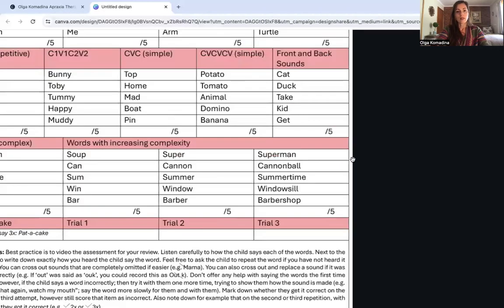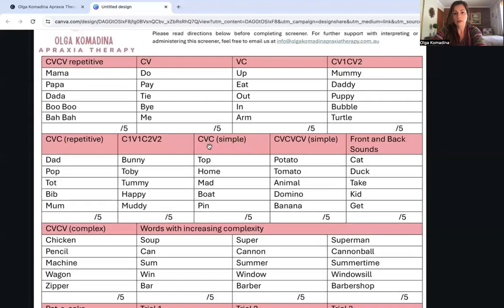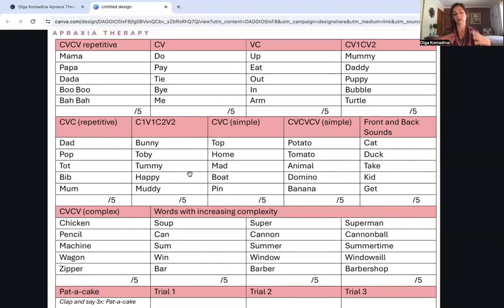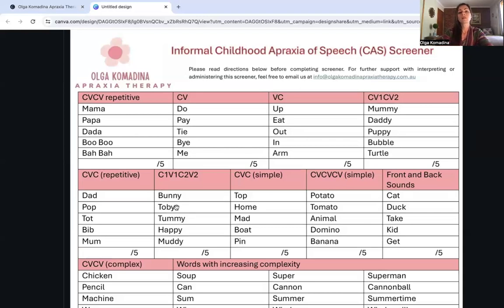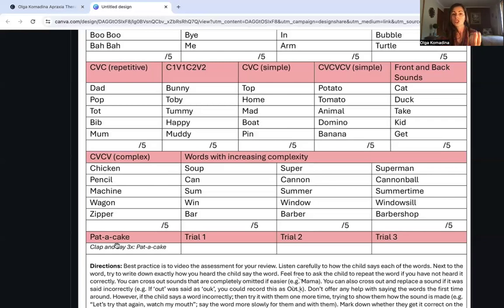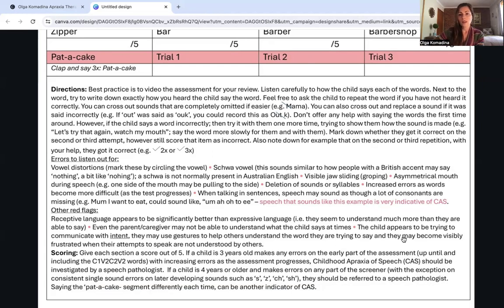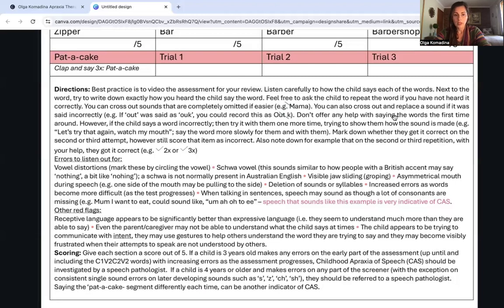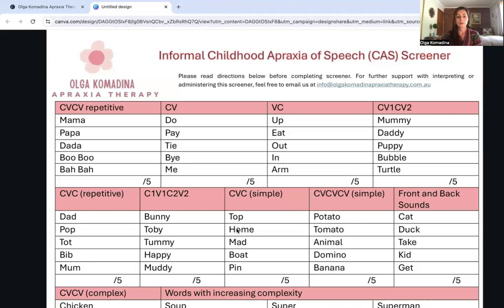CAS Screener Guide- The process I use to help me work out whether a child may have signs of CAS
Welcome to Olga Komadina Apraxia Therapy! In this video, we provide a detailed overview of our Childhood Apraxia of Speech (CAS) screener. Designed to help parents, caregivers, and professionals identify potential signs of CAS, this tool could be a valuable step in helping ensure children receive the support they need early on.

"Where do I even begin?" and "I'm at a total loss of knowing what to do" are comments I frequently hear from speech pathologists seeking my support with Childhood Apraxia of Speech. Watch along to discover the (condensed) process I use to help me work out whether a child may have CAS. This screener can also be used by parents and education staff to help them identify whether a child may benefit from a referral to a speech pathologist who is experienced in CAS.

📌 What's Inside:

• Introduction to the CAS screener
• Step-by-step walkthrough of the screening questions
• Scoring and interpretation guidelines
• Next steps after screening

Stay informed and empowered. Together, we can make a difference in the lives of children with CAS.

Edit:
I made a bit of a stumble with my words when explaining the CVC word structures. Just to clarify below is the hierarchy of complexity for for syllables:

CVC WORDS:
CVC repetitive (e.g. dad, tot)
CVC using early sounds (e.g. dot, tap)
CVC front to back and back to front sounds (e.g. cat, tap)

CVCV WORDS:
CVCV repetitive (e.g. mama, papa)
CV1CV2 (e.g. mummy, puppy)
C1V1C2V2 (e.g. muddy, puddle)